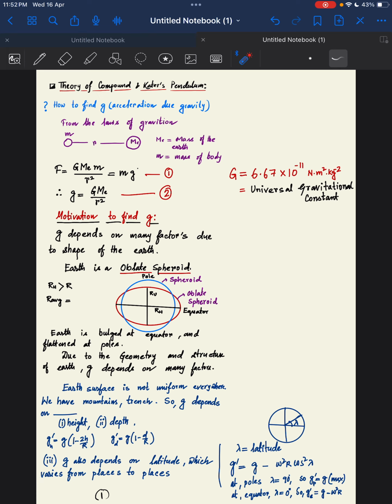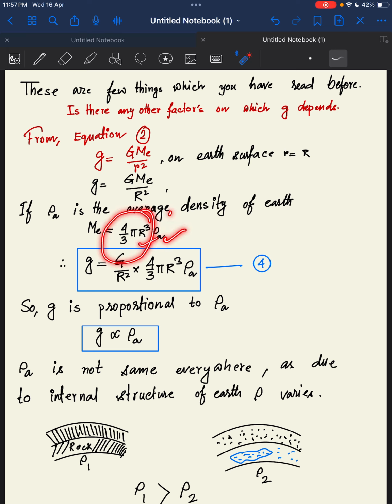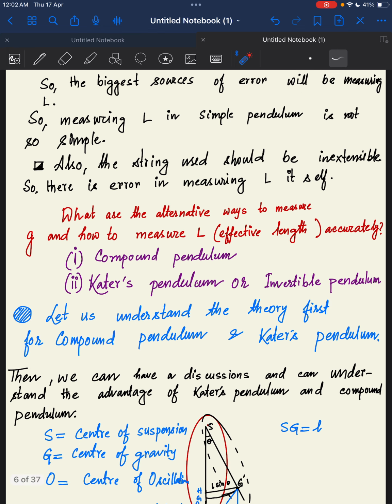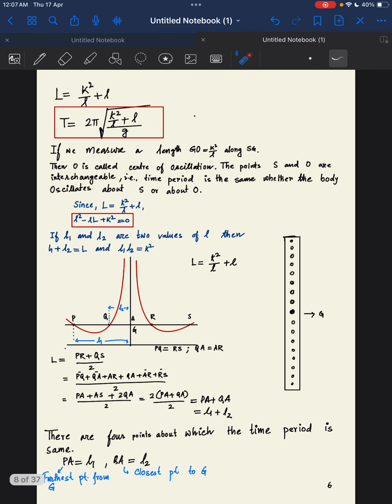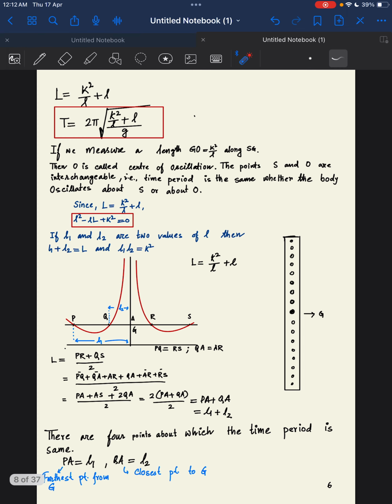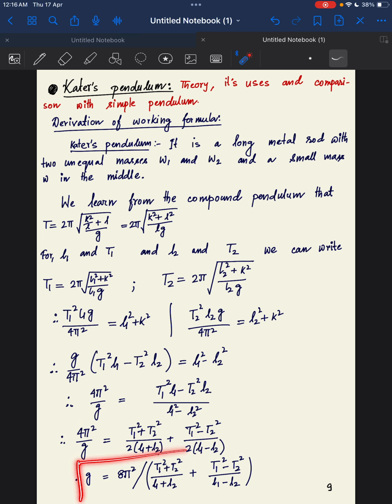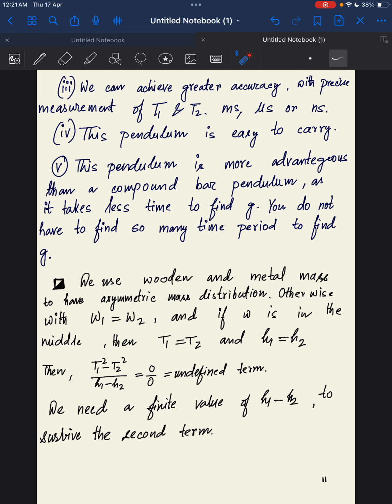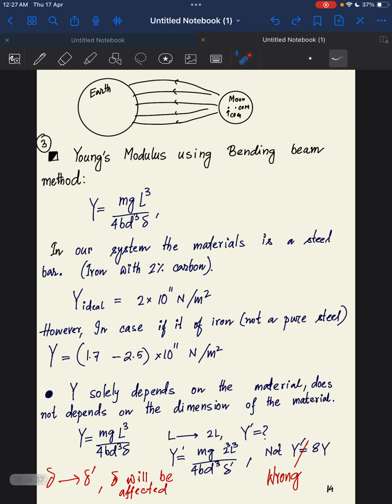Theory of Compound and Kater's Pendulum | How it is different from Simple Pendulum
Welcome to Physics In My Way
In this video, I have explained the theory of compound and Kater's pendulum  in a simple and clear way. Whether you’re a student, researcher, or just curious, this lesson will help you understand the concepts, principles, and real-life applications step by step.